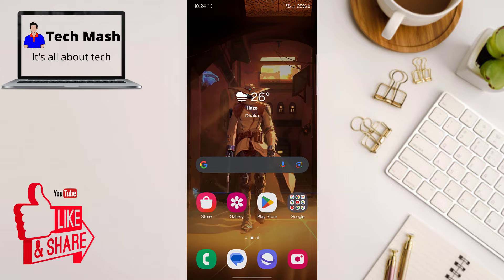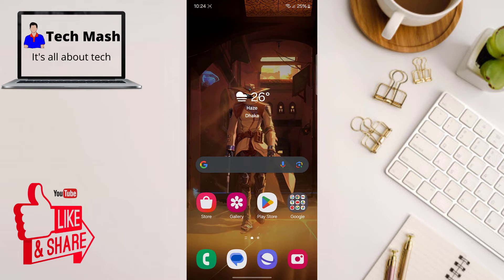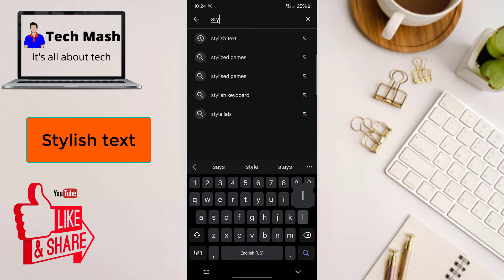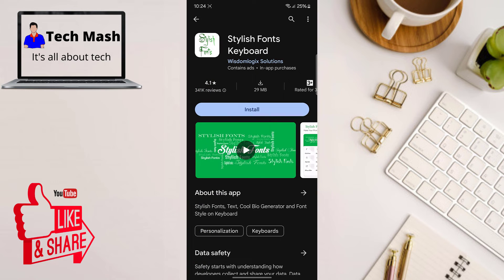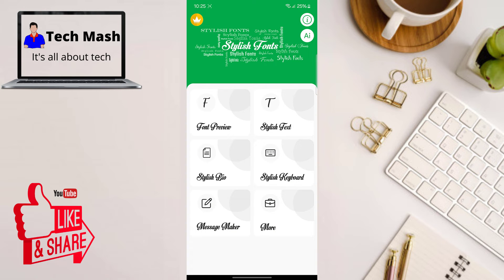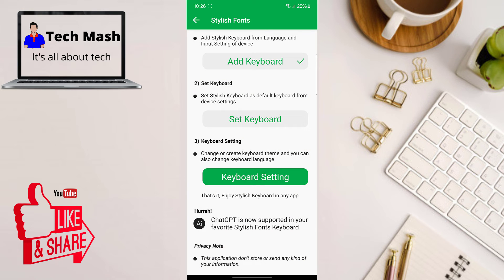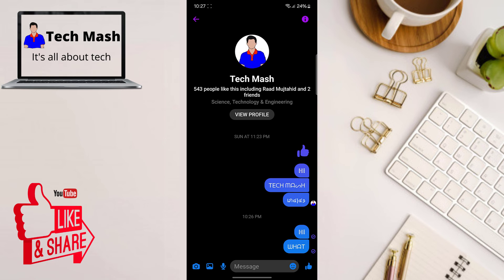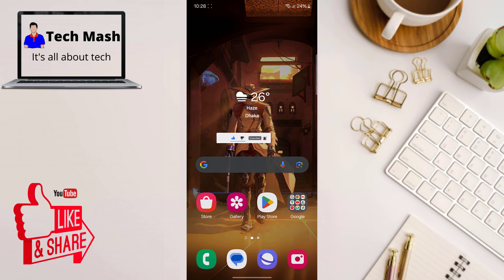How to Send Text with Different Font Style in Facebook Messenger | Whatsapp | Telegram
Want to add a personal flair to your messages? Learn how to send text with different font styles in Facebook Messenger, WhatsApp, and Telegram with this easy-to-follow tutorial! Whether you're looking to stand out, express yourself creatively, or simply add a unique touch to your chats, custom fonts can take your messaging experience to the next level.

Detailed Tutorial:

Introduction:
Messaging apps have become an integral part of our daily communication, allowing us to connect with friends, family, and colleagues instantly. While text messaging is convenient, sometimes plain text can feel a bit dull. Fortunately, many messaging platforms offer the flexibility to customize your text with different font styles, adding personality and flair to your messages.

Sending Text with Different Fonts in Facebook Messenger:
Facebook Messenger provides several built-in font options to choose from, allowing you to change the style of your text with just a few taps. In this segment, we'll explore how to access these font styles and send messages that stand out in your Messenger conversations.

WhatsApp, another widely used messaging app, also offers the ability to customize your text with various font styles. From bold to italic to monospace, WhatsApp provides several formatting options to suit your preferences. We'll demonstrate how to access these formatting features and enhance your WhatsApp messages with style.

Customizing Font in Telegram:
Telegram is known for its rich feature set and customization options, and font customization is no exception. In Telegram, you can choose from a wide range of font styles, including serif, sans-serif, and even handwritten fonts. We'll walk you through the process of customizing your text in Telegram and creating visually appealing messages.

Tips and Tricks for Using Different Fonts:
In this segment, we'll share some additional tips and tricks for using different fonts effectively in your messages. From combining multiple font styles to creating emphasis and hierarchy, these tips will help you make the most of font customization features across different messaging platforms.

Conclusion:
Customizing text with different font styles can add a new dimension to your messaging experience, allowing you to express yourself creatively and engage with others in unique ways. Whether you're sending a casual message to a friend or a professional message to a colleague, font customization can help you make the right impression. By following the steps outlined in this tutorial, you'll be able to send text with different font styles in Facebook Messenger, WhatsApp, and Telegram with ease.

Unlock the power of font customization and elevate your messaging game today! If you found this tutorial helpful, be sure to give it a thumbs up, share it with your friends, and subscribe to our channel for more tips and tricks to enhance your digital communication experience. Let's get creative with our texts!